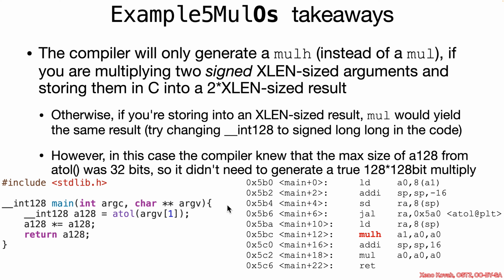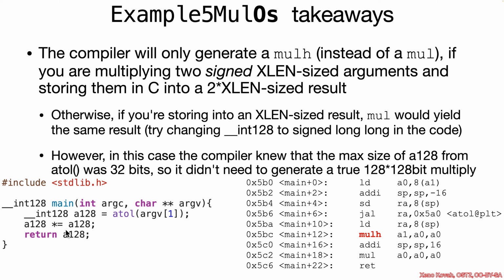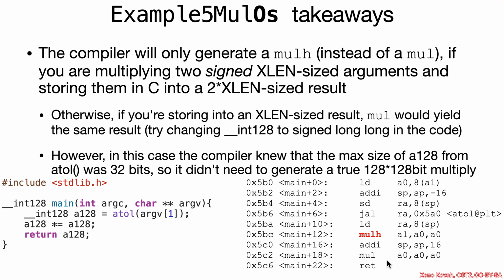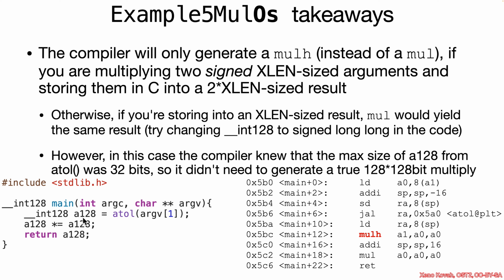Arch1005: RISC-V Assembly 11 MulDivRem 05 Example5Mul.c 2